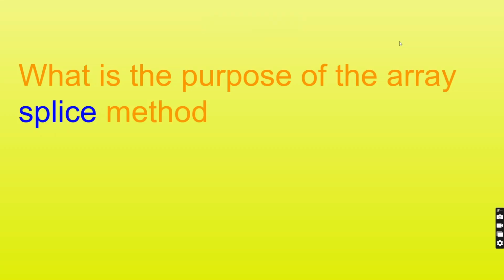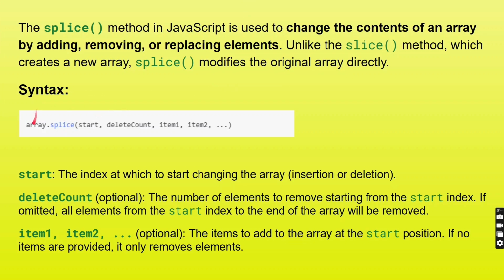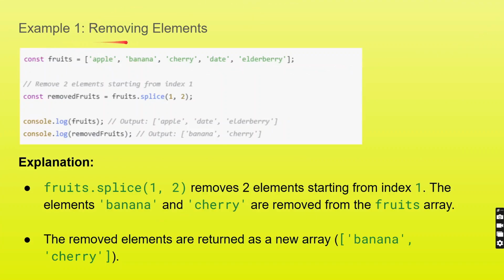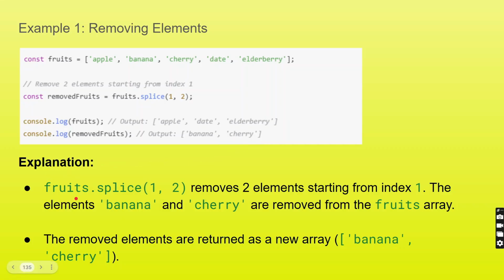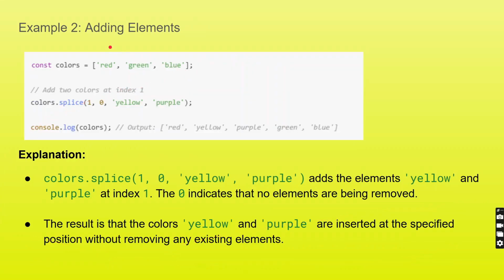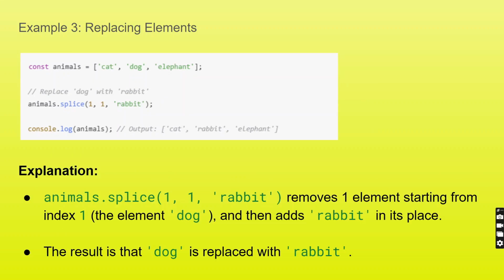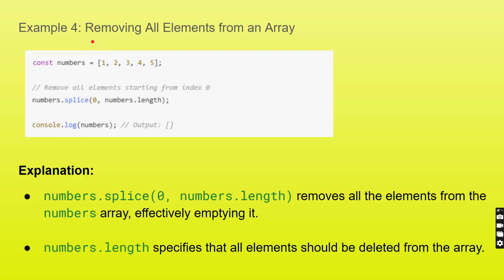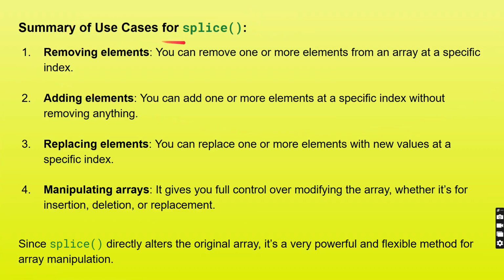Understanding the splice() Method in JavaScript | Array Manipulation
📌 In this video, we explain the **`splice()`** method in JavaScript, a powerful tool for modifying arrays. The `splice()` method allows you to **remove**, **replace**, or **add elements** directly within the array.

Whether you need to modify an array by deleting elements or insert new ones at a specific index, the `splice()` method is essential to know!

✅ What You’ll Learn:
- How the `splice()` method works in JavaScript
- How to remove elements from an array using `splice()`
- How to insert or replace elements in an array
- Real-world use cases of the `splice()` method

💡 Perfect for JavaScript beginners and developers looking to master array manipulation.

📚 Code examples included for clarity.